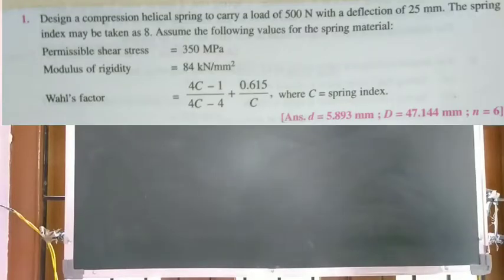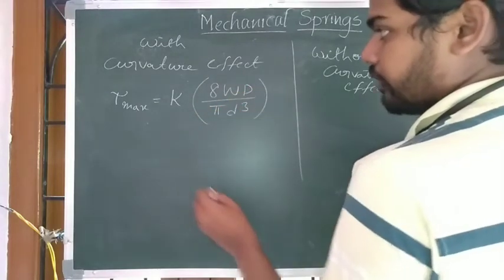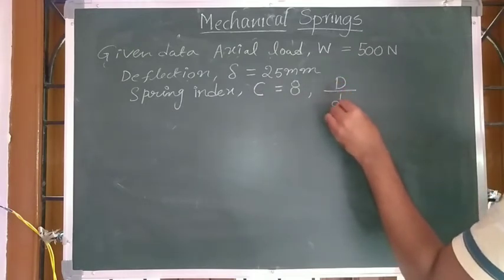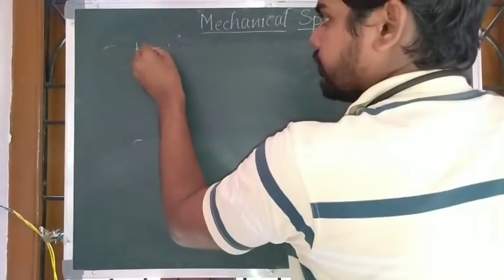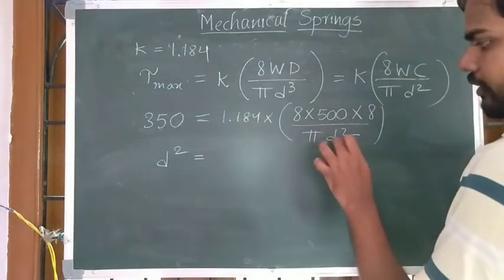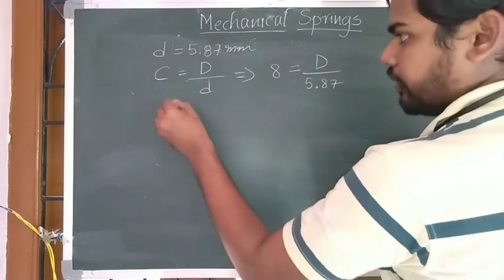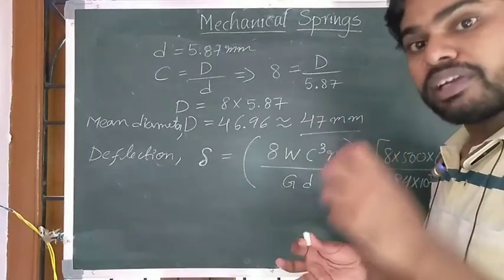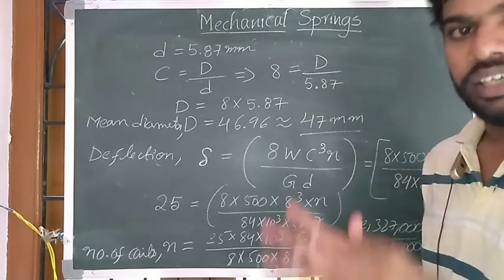Design a compression helical spring to carry a load of 500 N with a deflection of 25 mm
Design a compression helical spring to carry a load of 500 N with a deflection of 25 mm. The spring index may be taken as 8. Assume the following values for the spring material: Permissible shear stress = 350 MPa Modulus of rigidity = 84 kN/mm2 Wahl's factor = (4C-1/4C - 4 )+ 0.615/C, where C = spring index. [Ans. d = 5.893 mm; D = 47.144 mm; n = 6]@gandamanandsiva